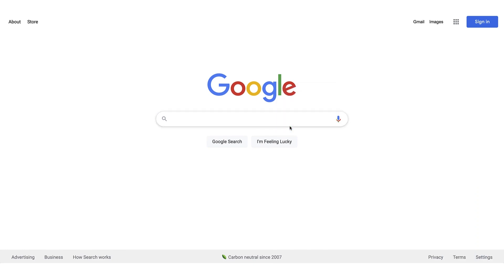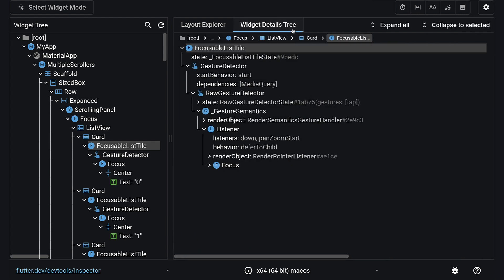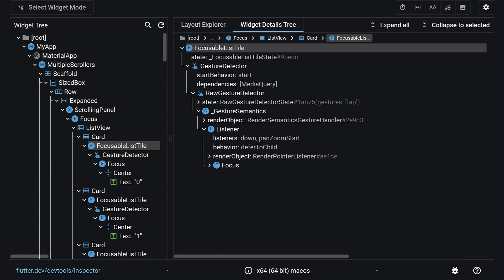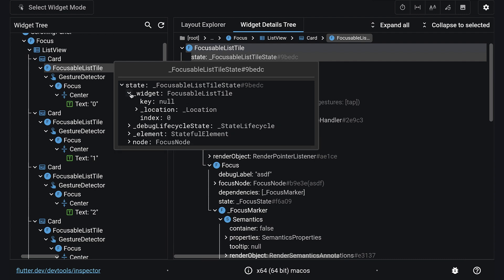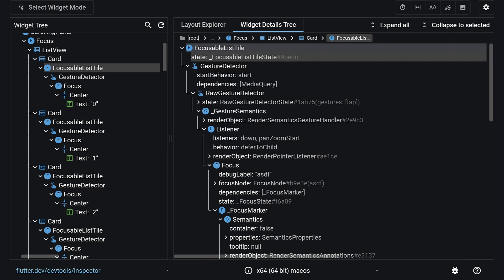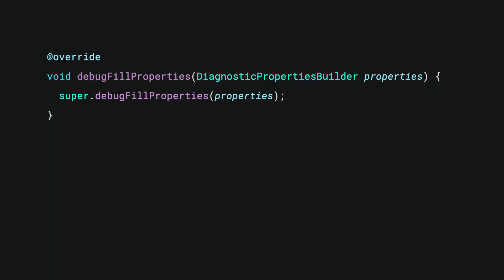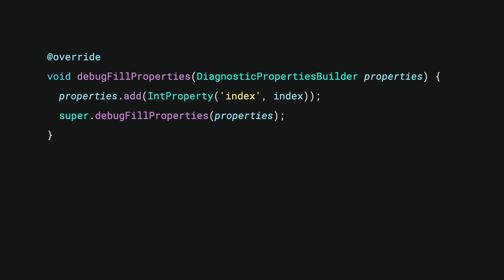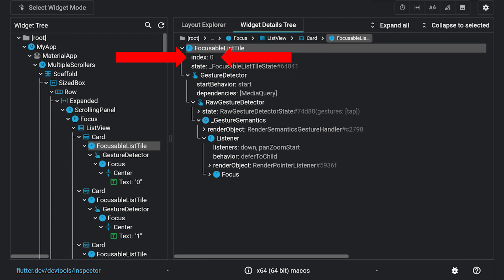Debug properties | Decoding Flutter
Learn about how to inspect widgets in the Flutter DevTools, and even log your own attributes, in this DecodingFlutter episode all about debug properties.